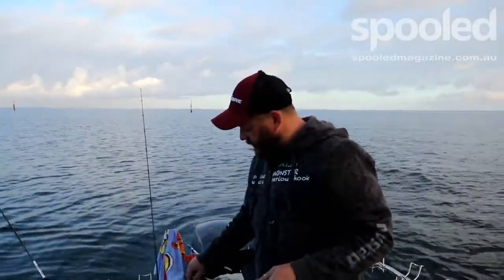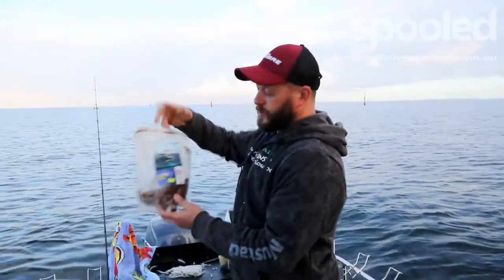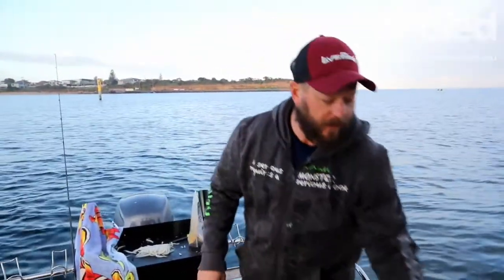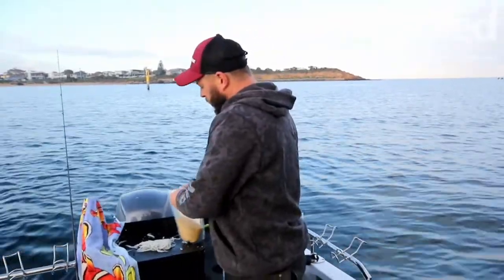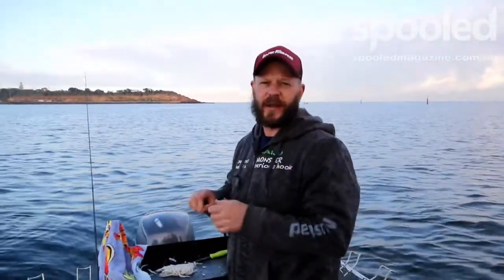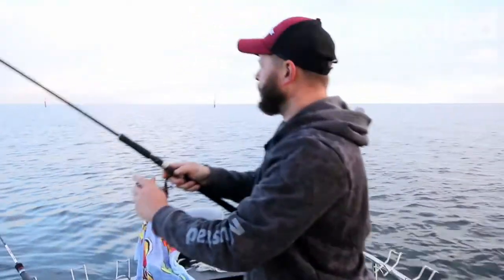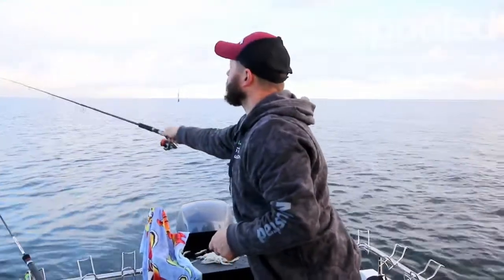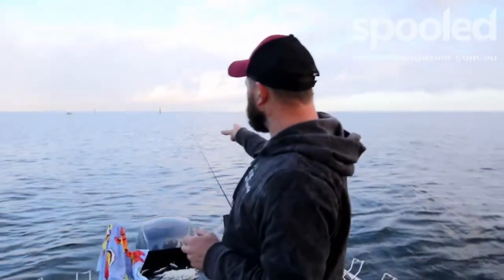The best bait & berley for garfish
Jarrod Day goes through how to berley and bait up for garfish. For more fishing, kayaking, boating and new product information, check out Produced purely as a digital publication, Spooled takes a fresh approach to delivering information – it’s a fishing magazine but not as you know it. And the best part is, it's free!